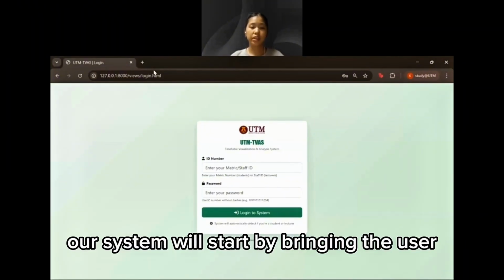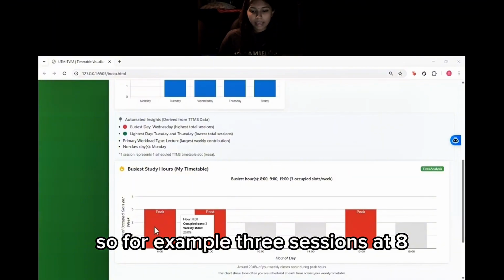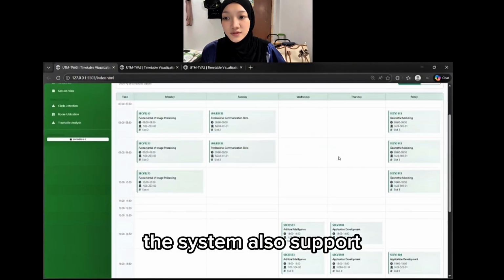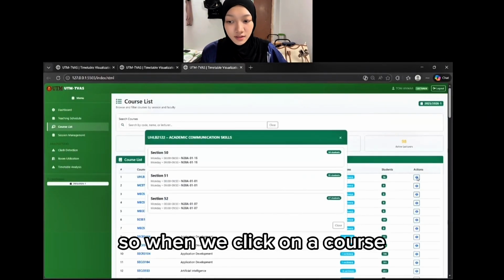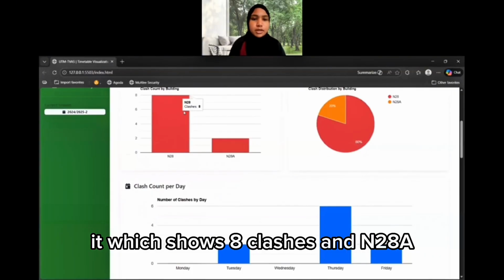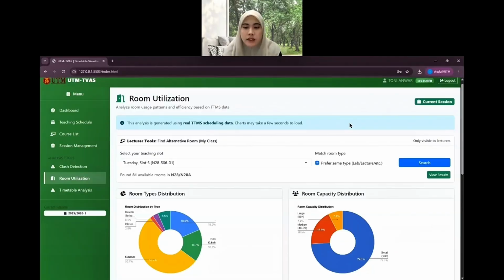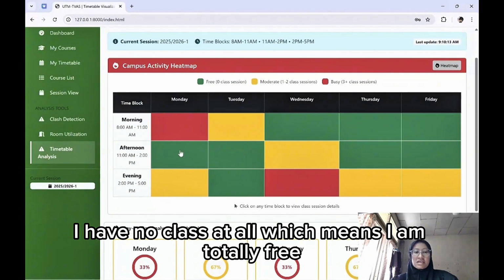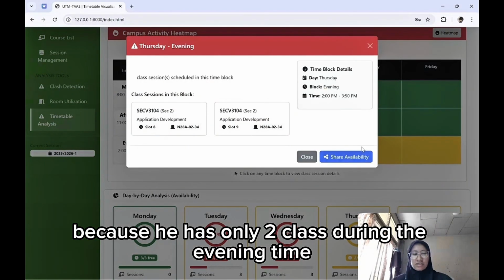UTM-TVAS Demonstration by Group Charlie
SECV3104 - Application Development

A web-based academic scheduling system developed to improve how timetable information is accessed, understood, and managed within Universiti Teknologi Malaysia (UTM)